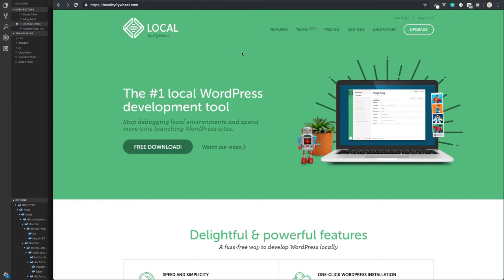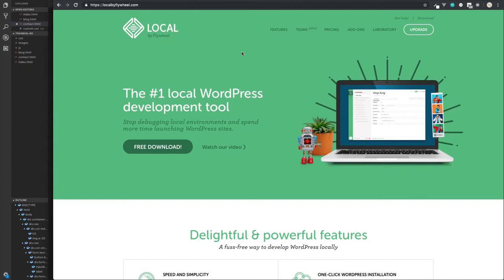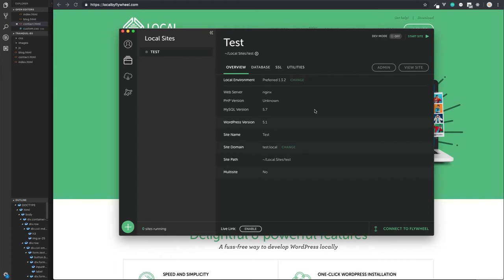How to Installing WordPress using Flywheel || Tutorial 15 | World Solutions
Installing WordPress using Flywheel | WordPress 5 Theme Development with Bootstrap | Tutorial 15